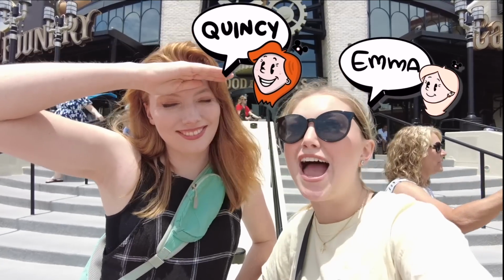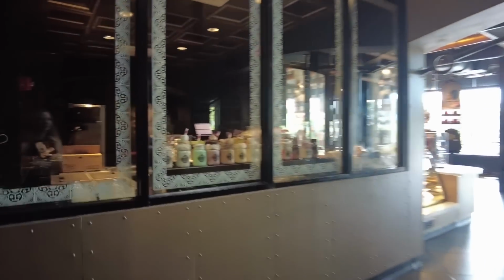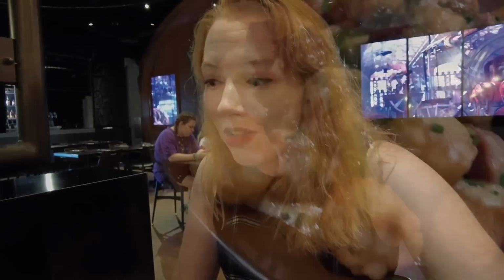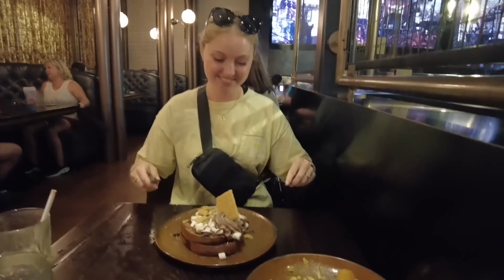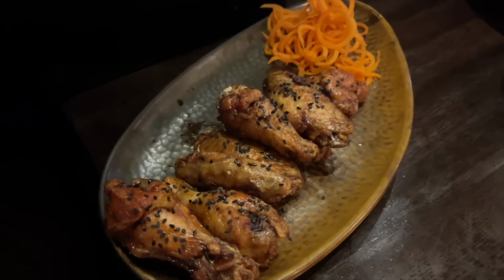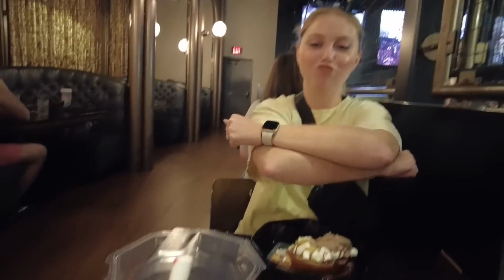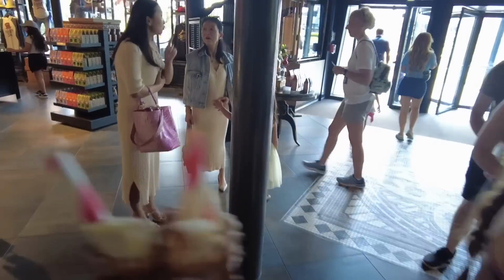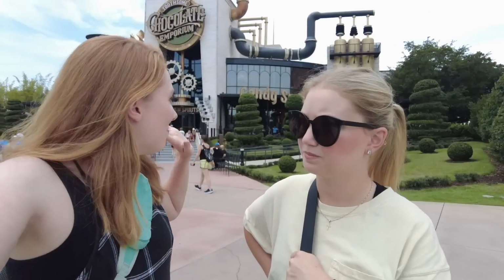Universal's Toothsome Chocolate Emporium Was SHOCKING...In a Good Way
This Universal restaurant is SHOCKING in all the right ways. From character meet and greets, to huge milkshakes, to chocolate chicken wings — join Quincy and Emma to see it all at Toothsome Chocolate Emporium!